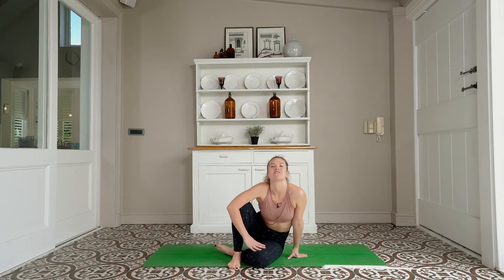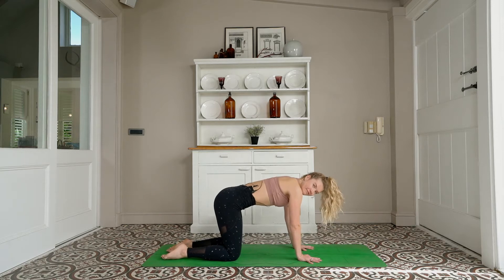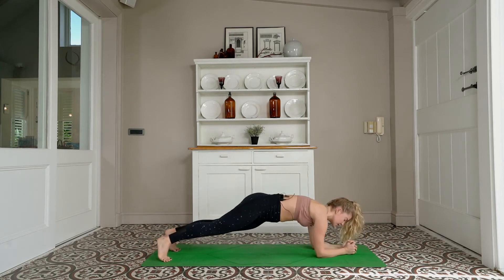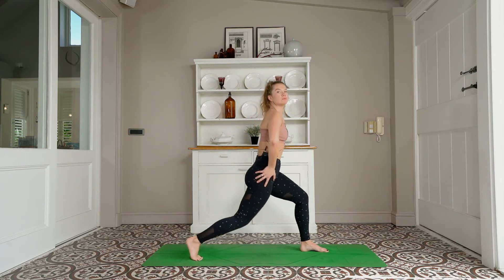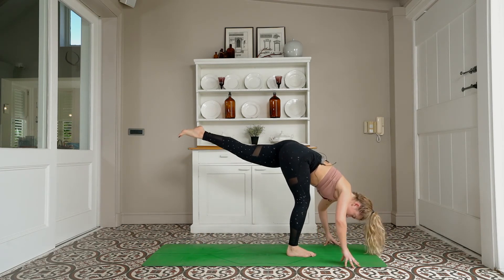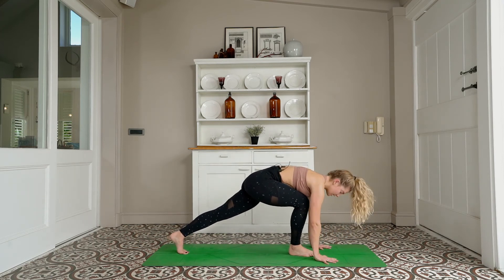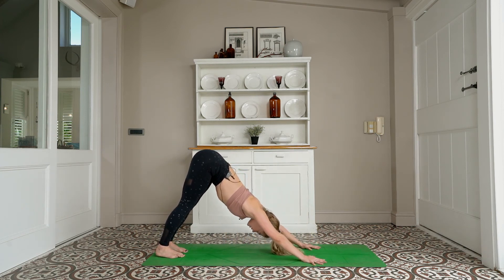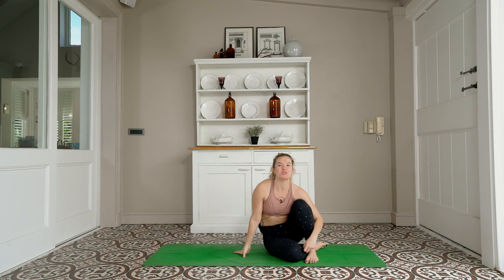45min Lower Body Burn | Yoga Fit Flow with Nicole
Yoga Fit Flow is a yoga based, body weighted conditioning class aimed at helping you strengthen your practice, get sweaty and have a bit of fun. This fit flow is focused on lower body strength and a little bit of everything else in between!

Level: Moderate

Equipment: Mat | Sweat Towel | Water

Follow Nicole on Instagram: @nixbeneke

To view more of Nicole's Yoga & Pilates based classes, head over and sign up for only R295 per month! Full access to over 250+ online classes!